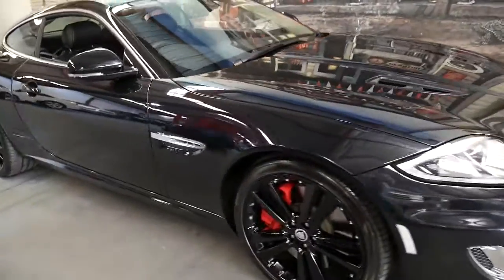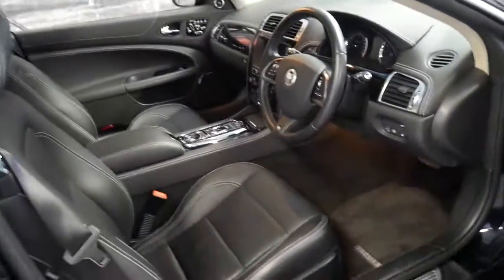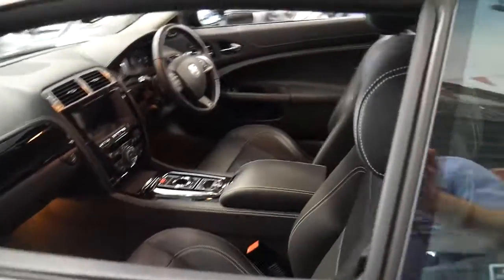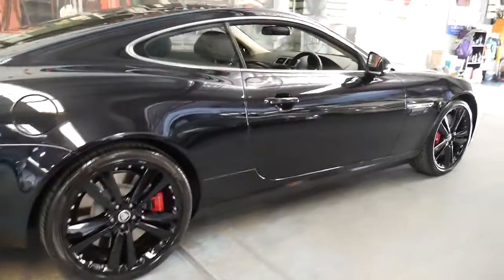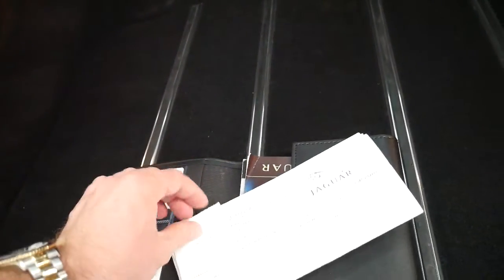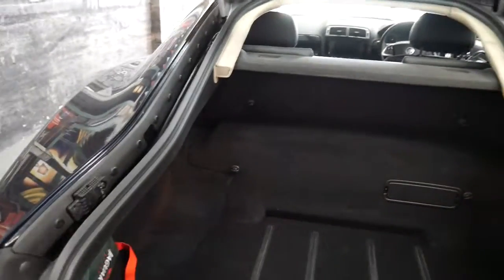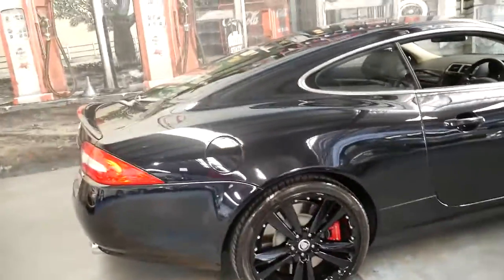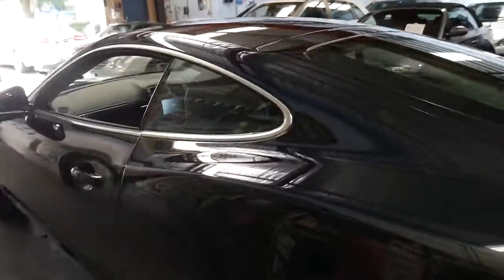2011 (MY12) Jaguar XKR Coupe 6,900 klms